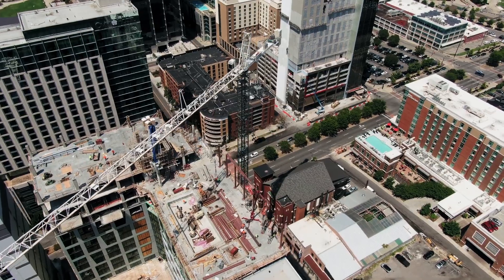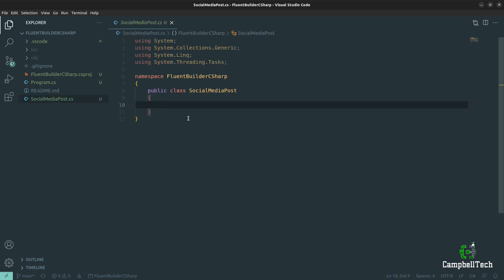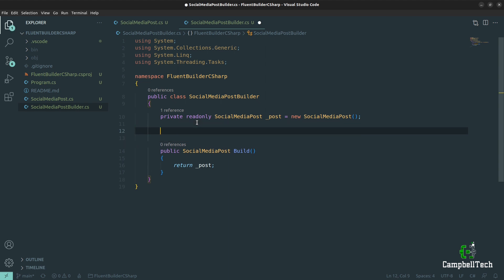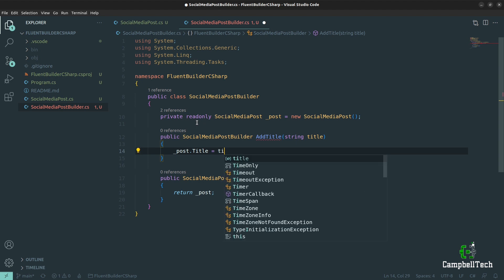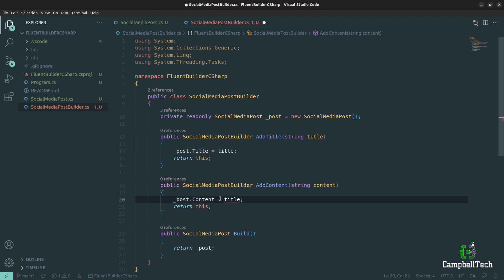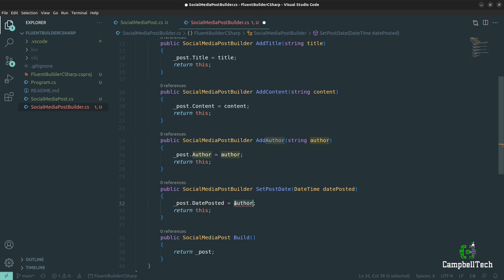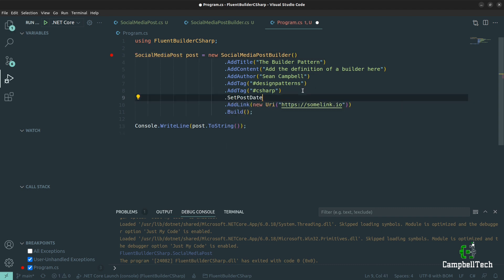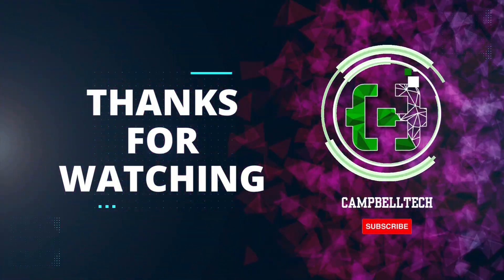Fluent Builder in C#: Building Objects with Elegance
Check out this video where we delve into the world of C# programming and explore the elegant art of building objects with the Builder design pattern. In this tutorial, you'll learn how to take your code to the next level by constructing objects in a seamless and flexible manner.

Join us as we demystify the process and empower you with the knowledge and techniques to create elegant and efficient code. Whether you're a beginner or an experienced developer, this video is your gateway to mastering the art of building objects with elegance in C#.

Get ready to elevate your coding skills and embark on a journey towards cleaner, more maintainable code. Watch now and unlock the true potential of Fluent Builders in C#!